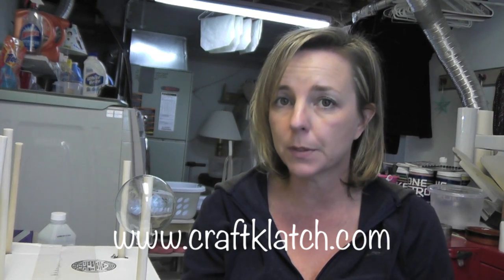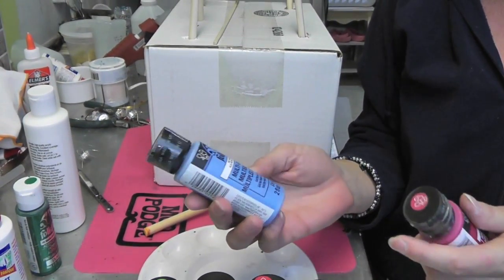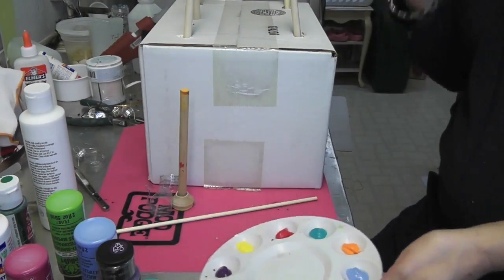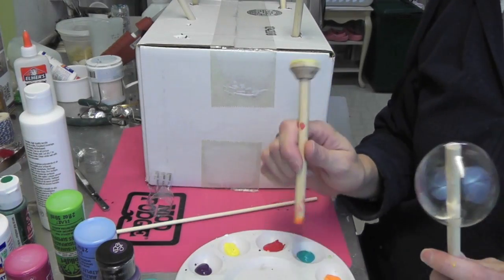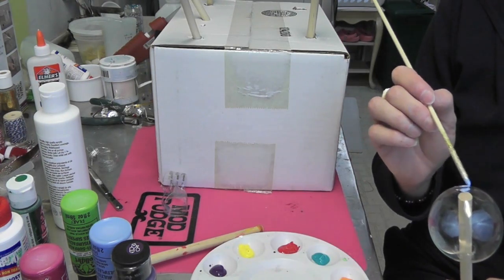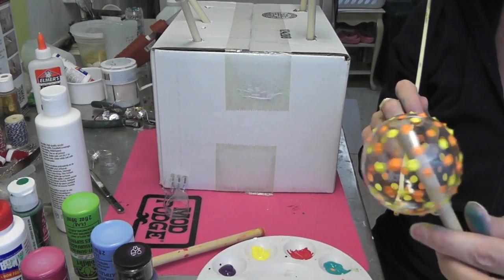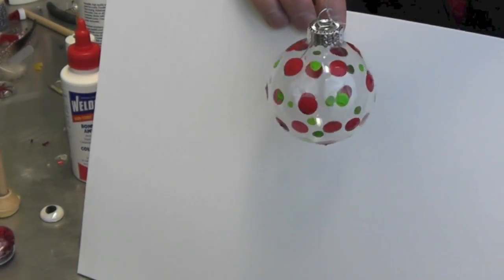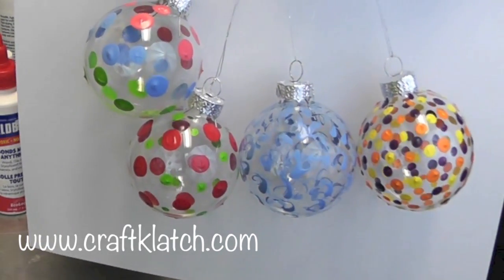Fun Painted Christmas Ornaments How To